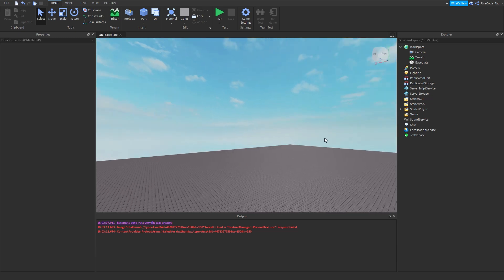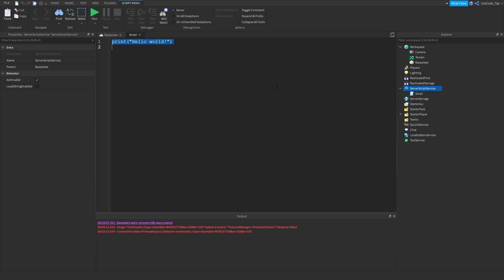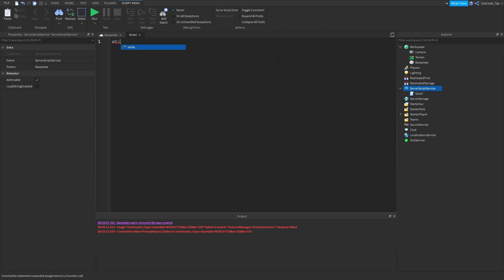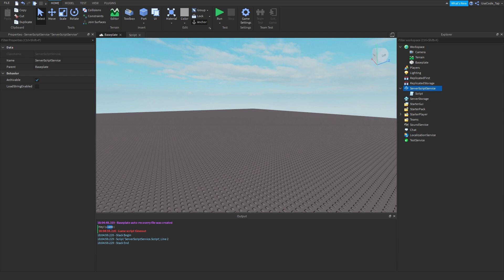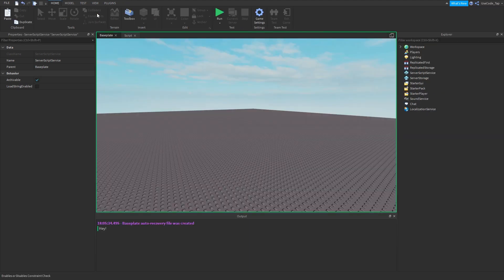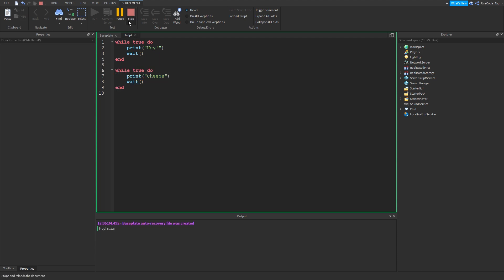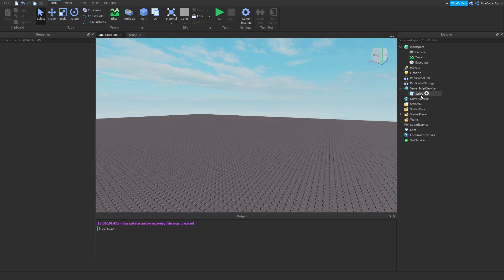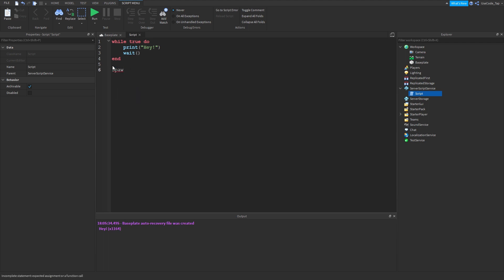Advanced Roblox Scripting Tutorial #32 - Spawn & Delay (Beginner to Pro 2020)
Hey guys! Welcome back to a brand new roblox scripting tutorial and in today's video I will be covering the spawn function and the delay function in roblox. These are 2 very cool functions which you'll probably end up using at some point. It involves creating more than 1 thread and if you don't know what that means then this video is for you!